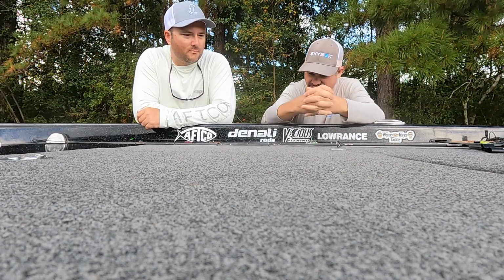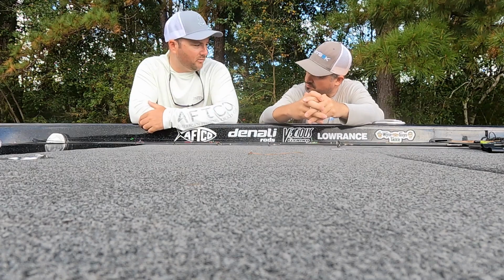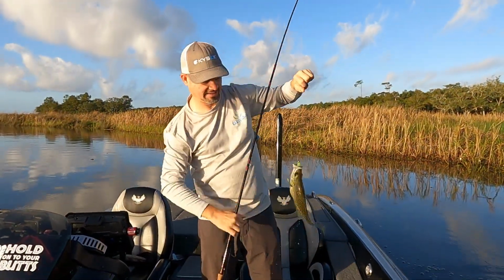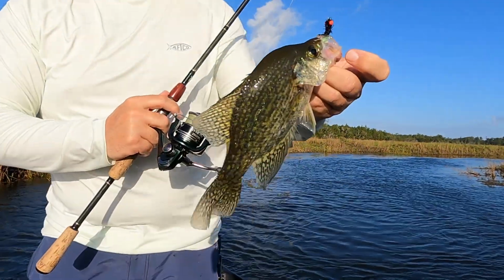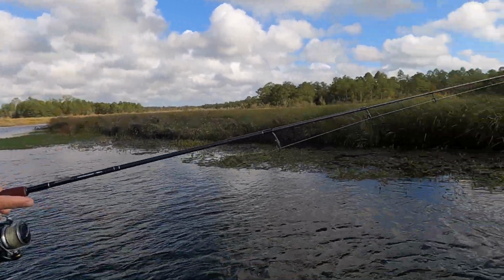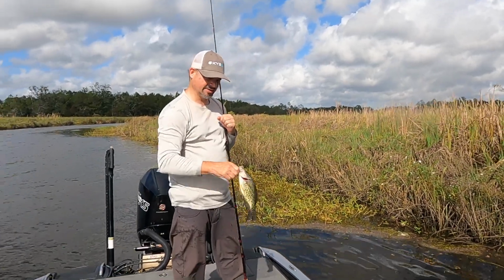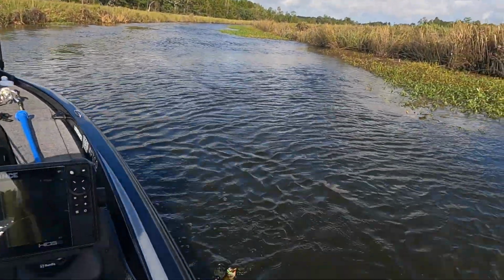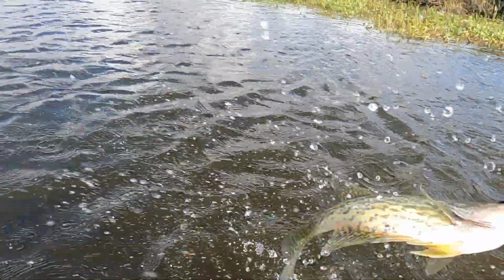East Pearl Crappie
Kyle Metzger and Keith Lusher head south to the East Pearl Marsh to catch sac-a-lait.